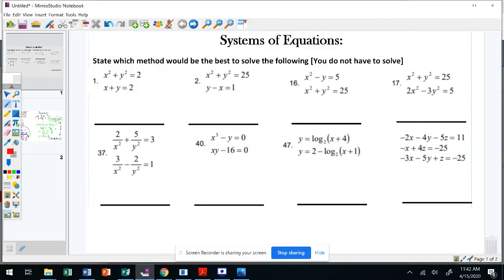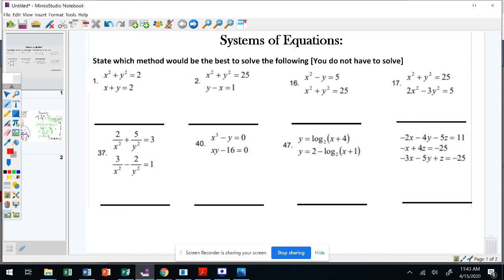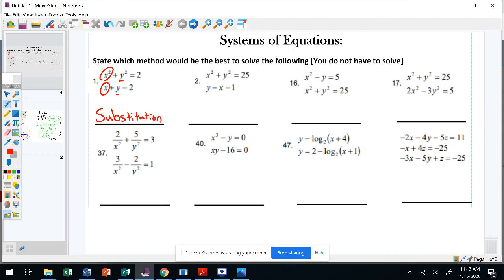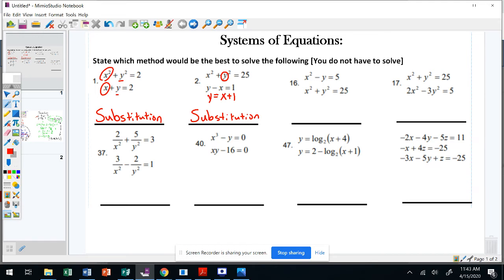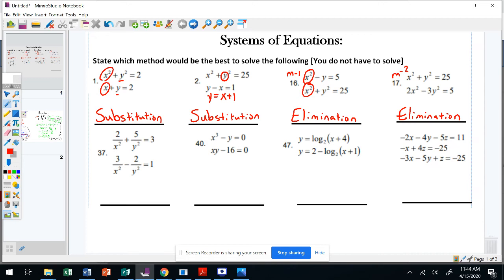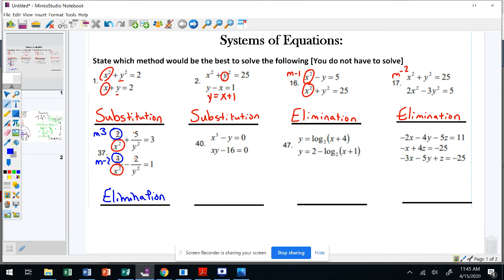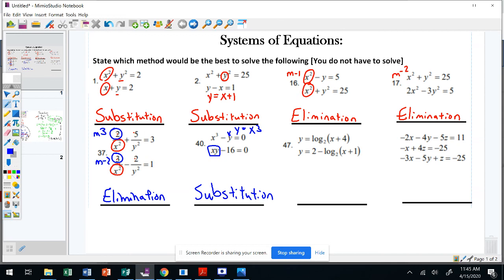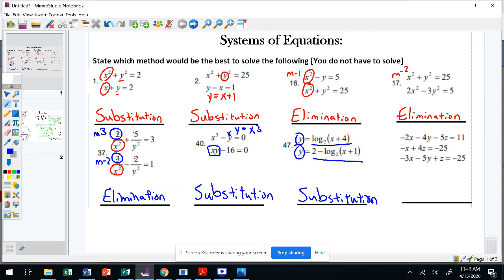Choosing which methods to solve nonlinear systems of equations